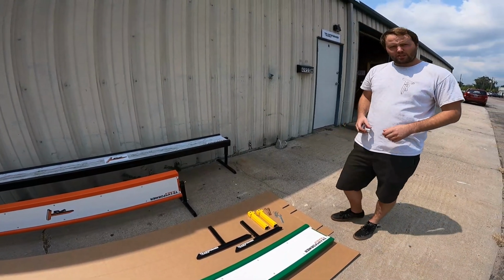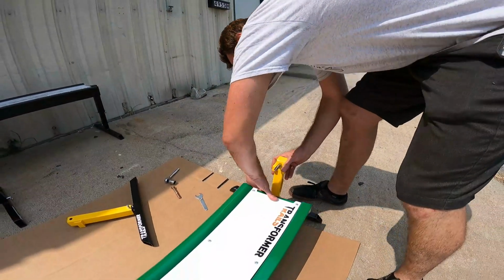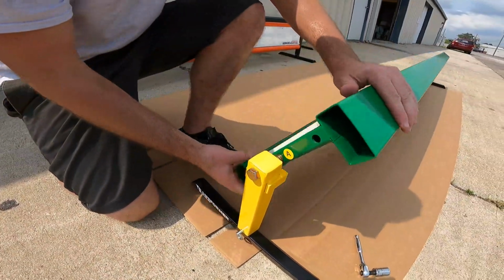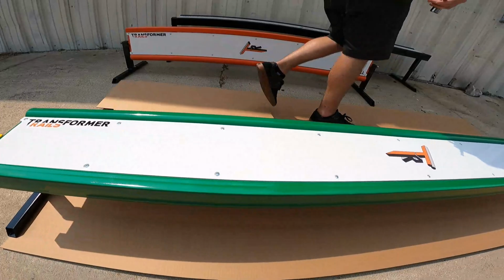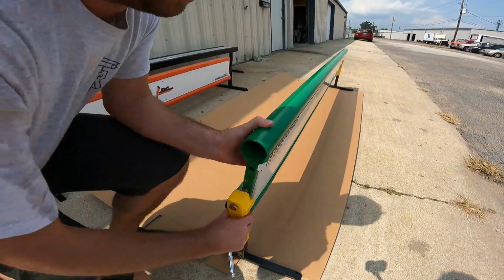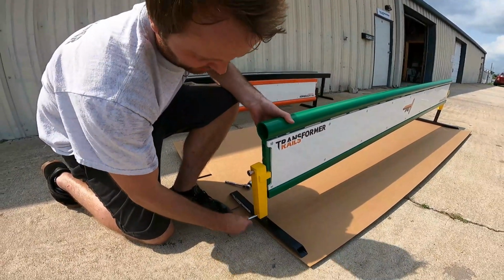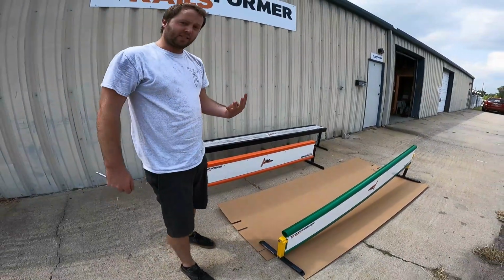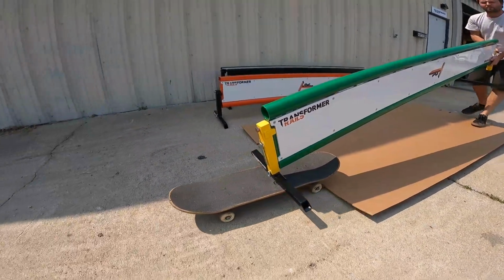Transformer Rail Video Instructions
How to easily assemble and transform your Transformer Rail. Applicable for 6ft Transformer Rails and 8ft Transformer Rails.

128 unique positions in all

Bench height settings 12"-18"
Round Rail height settings 14.3"-23.4"
Flat Bar height settings 13.3"-22.5"